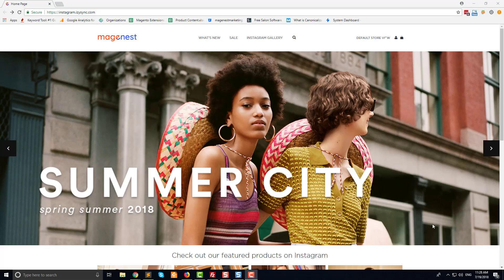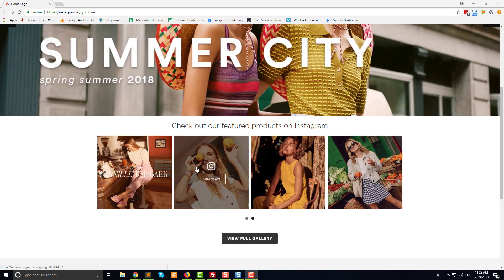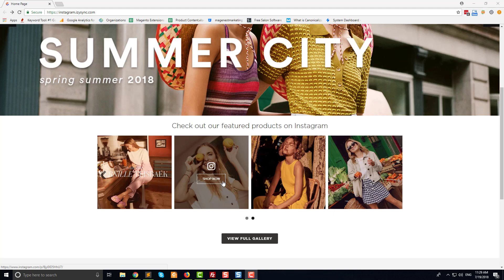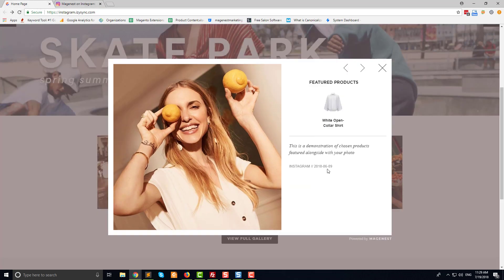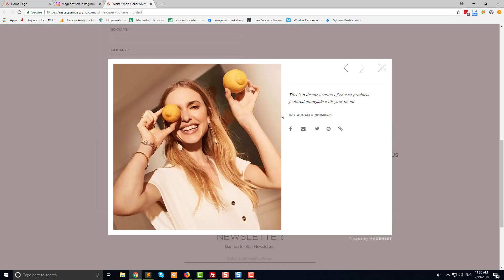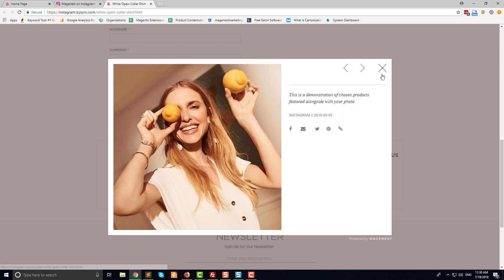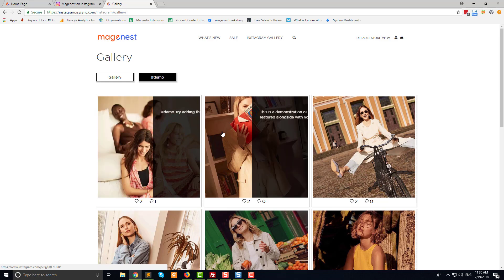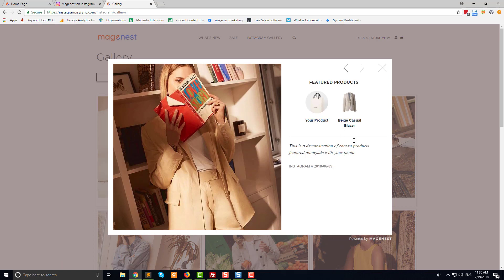Magento 2 Instagram Shop Integration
Monetize your Instagram posts easily in just a click with our Instagram Shop for Magento 2